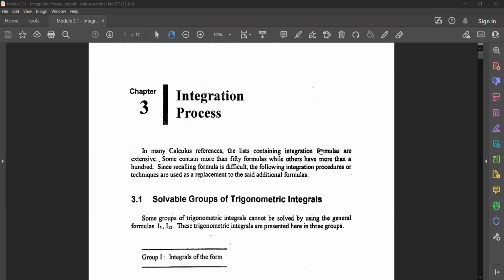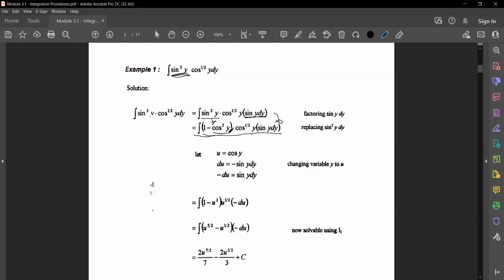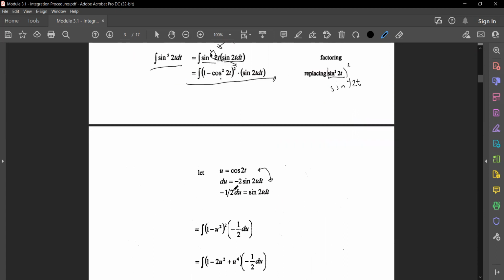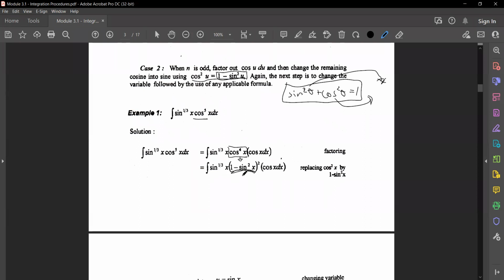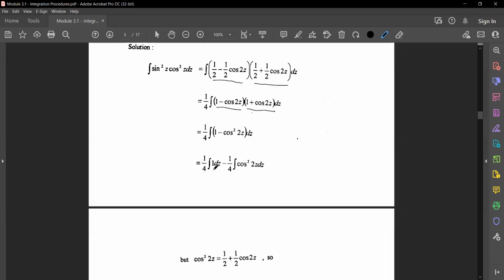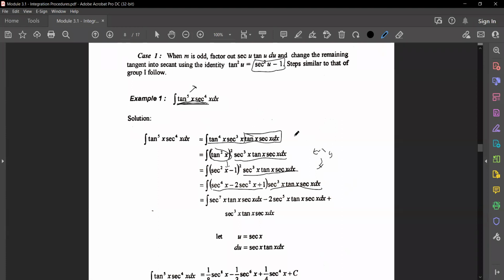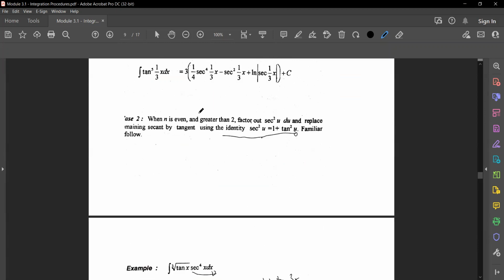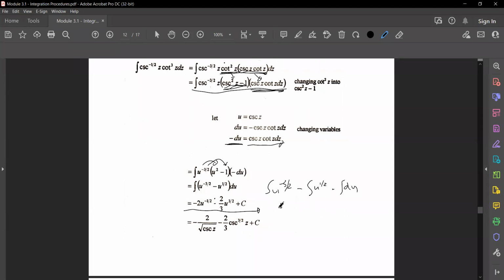EMath 3 - Calculus 2 Video 5